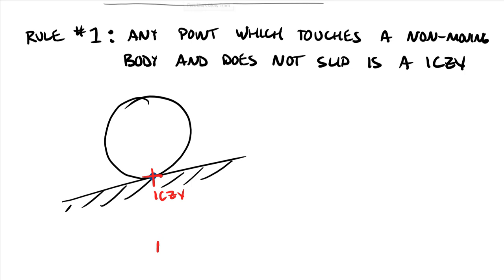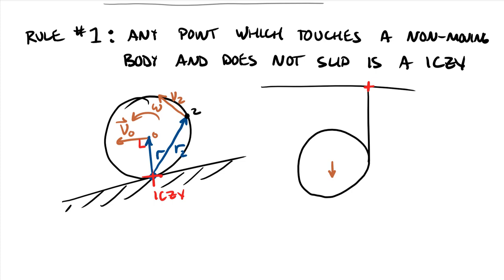Dynamics: Rigid Body Motion - Instantaneous Centers of Zero Velocity Introduction & Rules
CLASS: Engineering Mechanics: Dynamics     CHAPTER: Rigid Body Motion
TOPIC: Introduction to instantaneous centers of zero velocity for a rigid body in general plane motion.